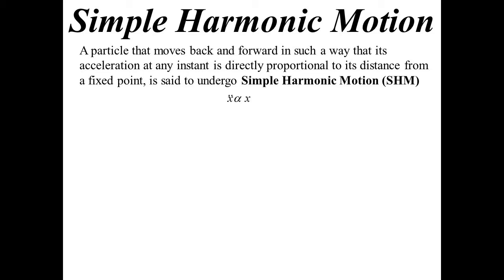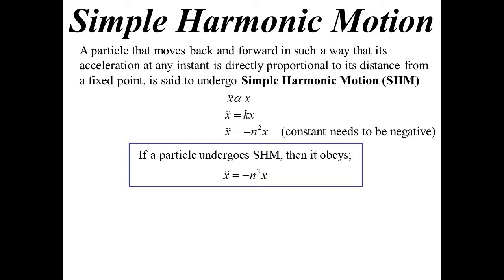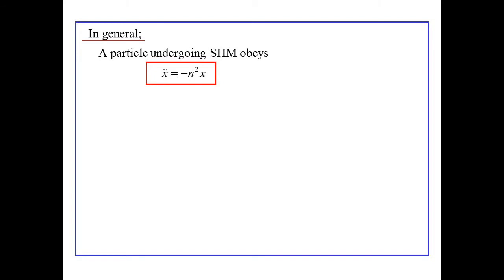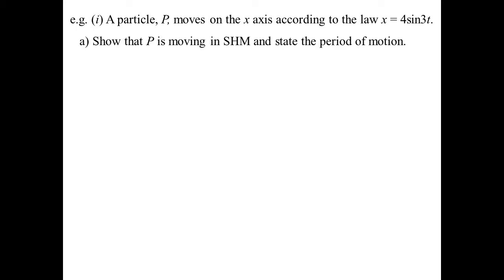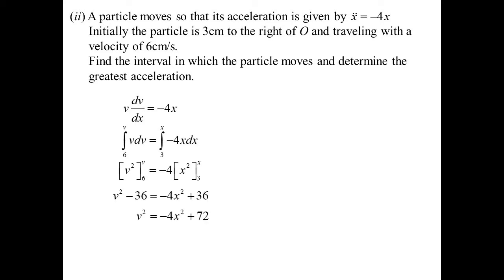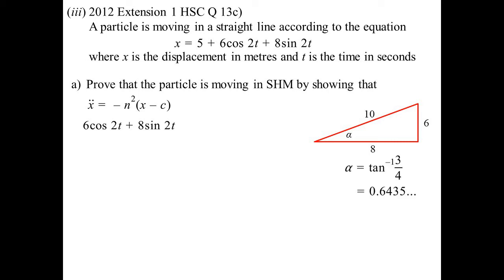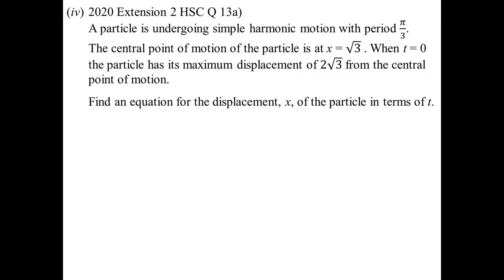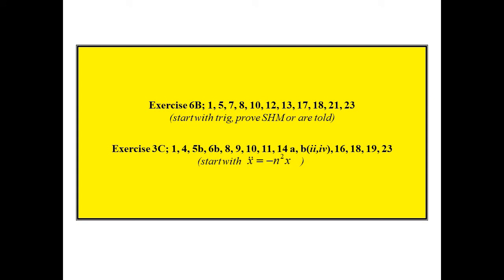12X2 T06 02 simple harmonic motion 2021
Investigating the periodic motion known as Simple Harmonic Motion